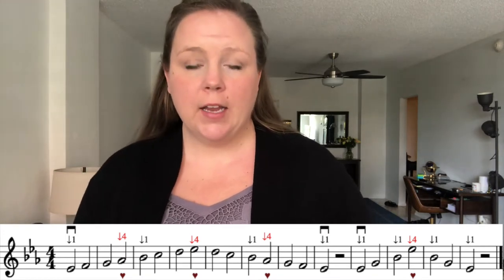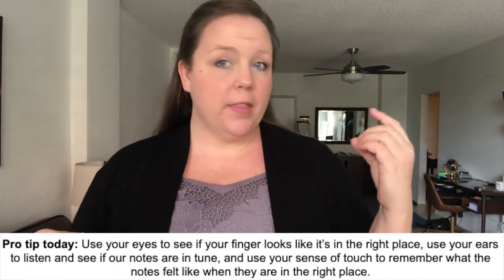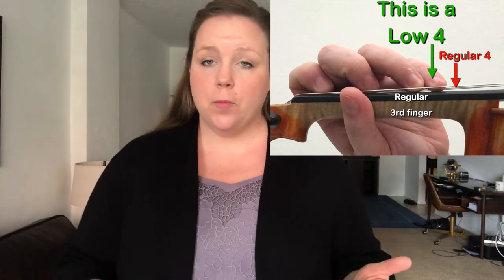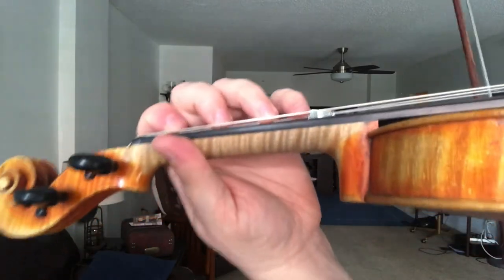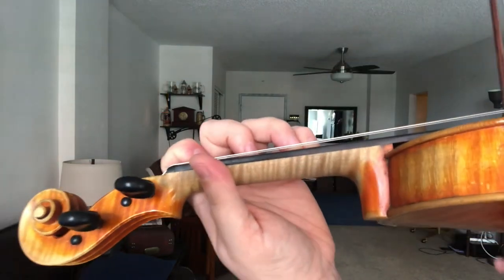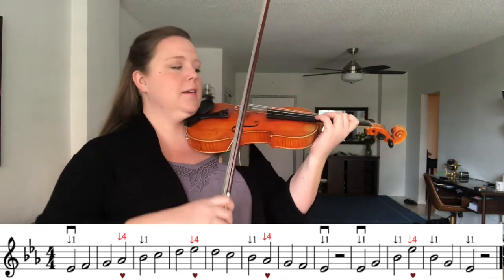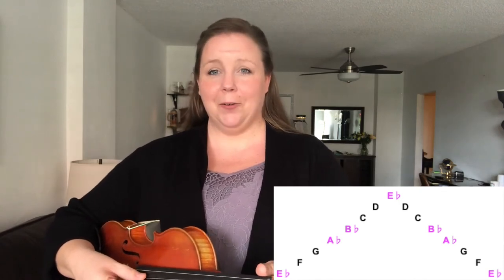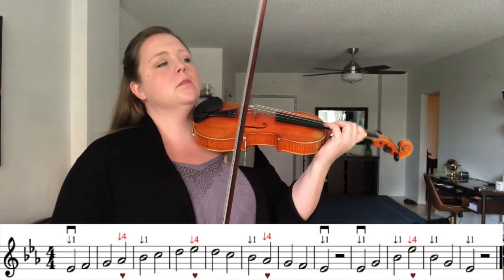E-flat Major 1-Octave Scale starting first finger on D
In this video we practice the E-flat Major scale starting on low first finger on the D string. Use the scale worksheet with this video for best results.